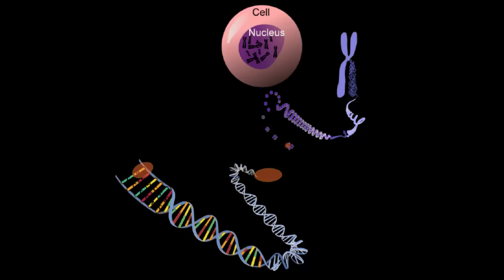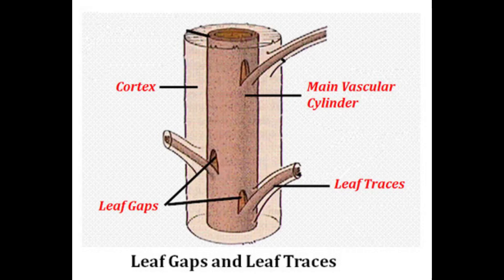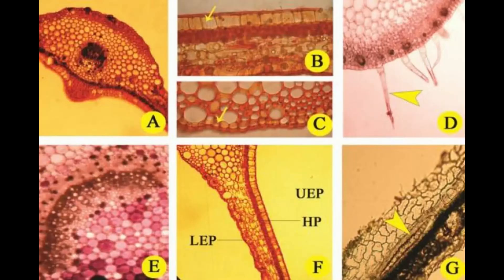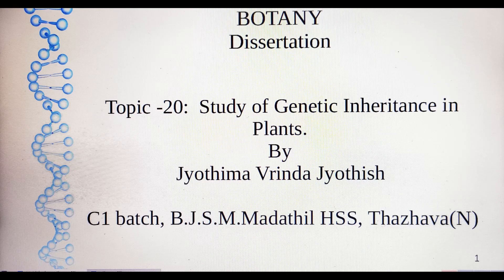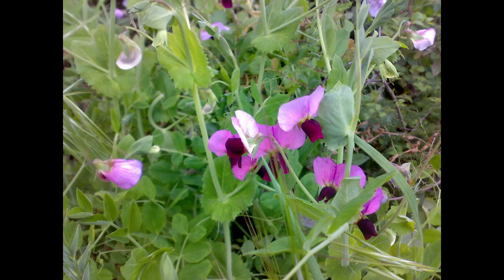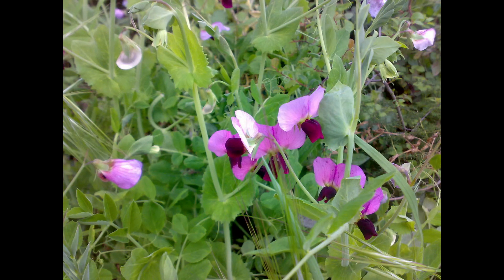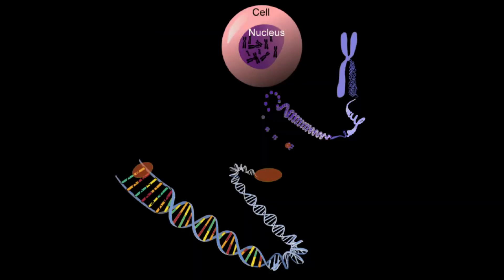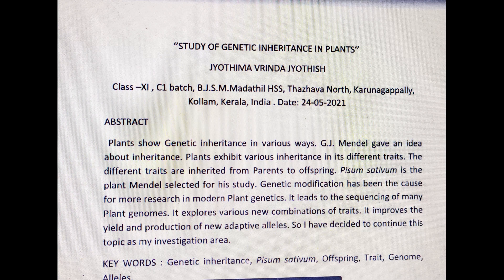Online Plus One Class XI Botany Dissertation ,Part 4 by Students of Dr V Narayanayyar, Thazhava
Dissertation Part-4 of Class -XI students of Dr.V.Narayanayyar,Thazhava, BJSMMHSS.